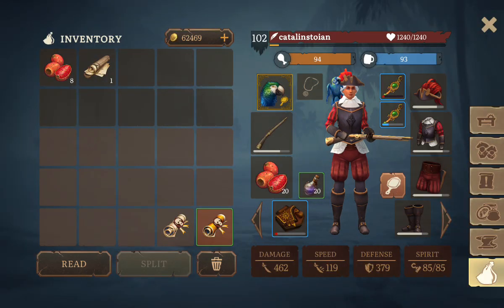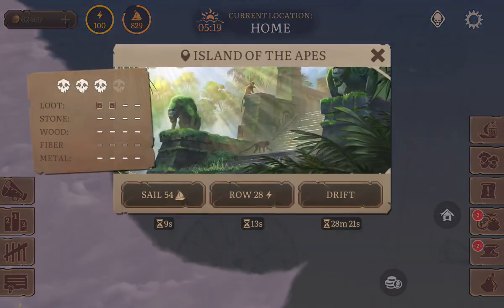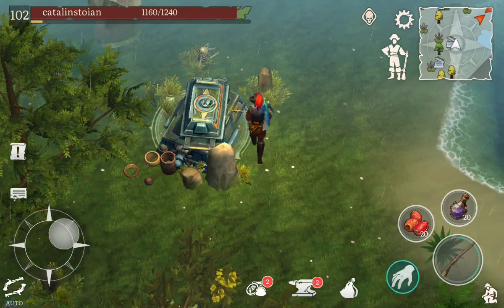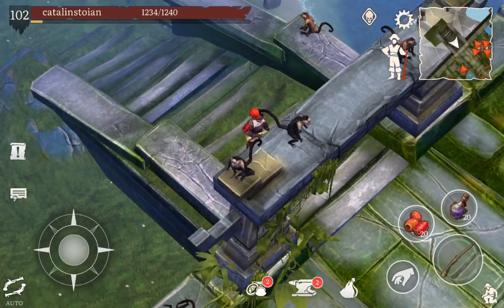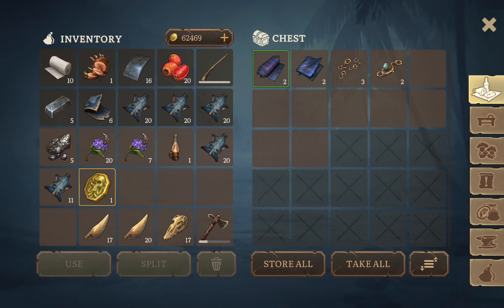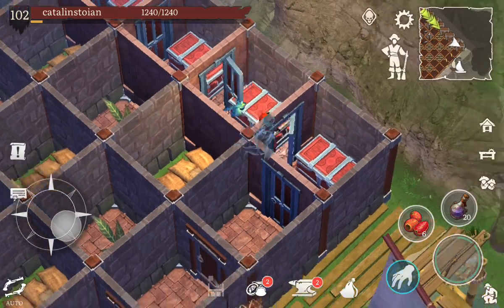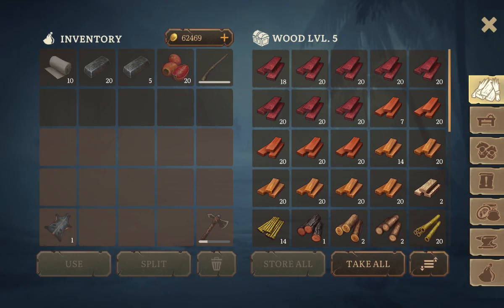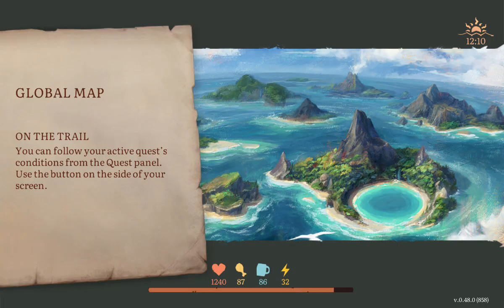Mutiny Pirate Survival RPG - How to get the Cursed Doubloons